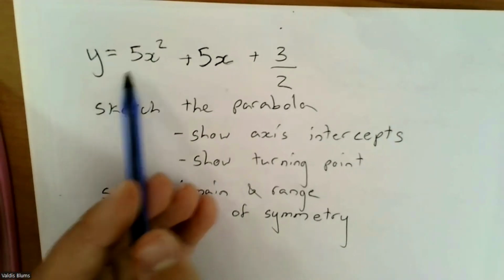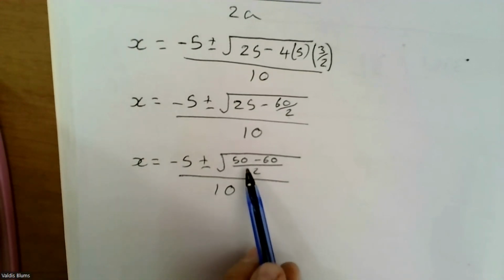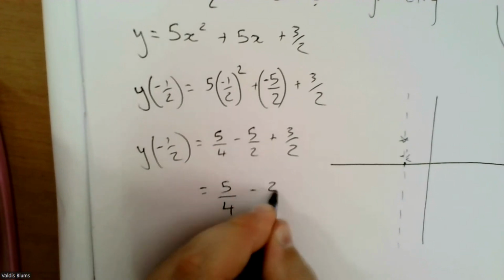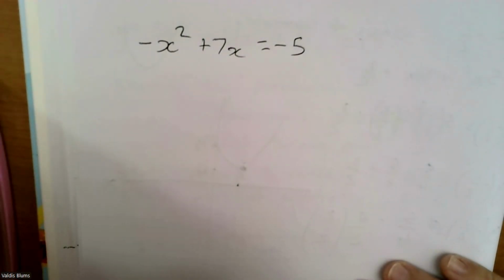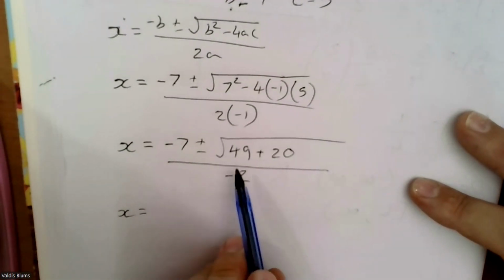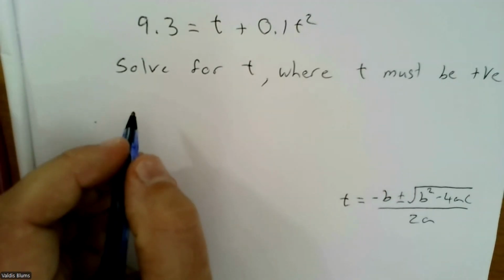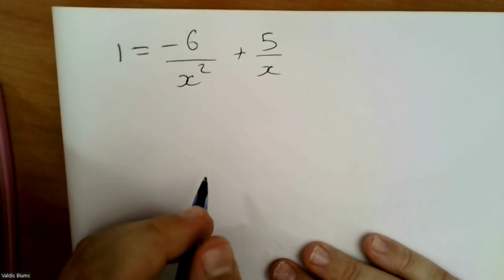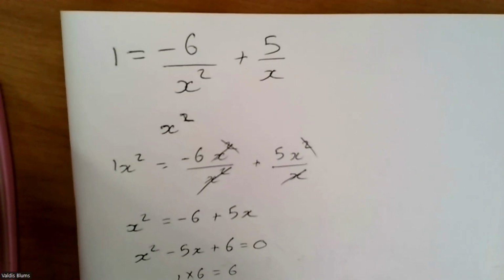QLD Maths Methods Unit 1, Topic 1, Quadratic Functions part 7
In this video we look at graphing another quadratic function and solving some more quadratic equations.